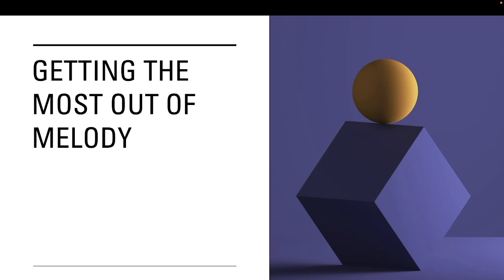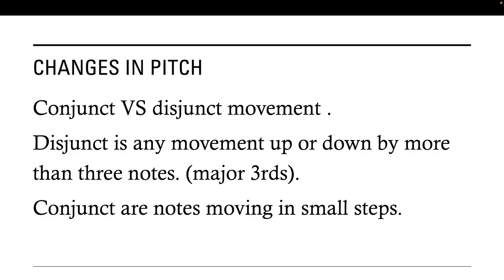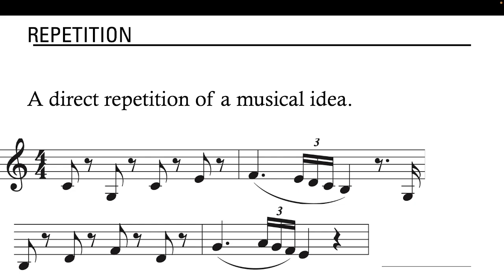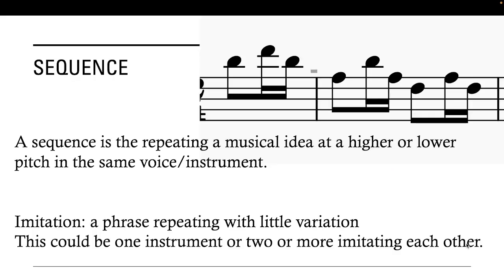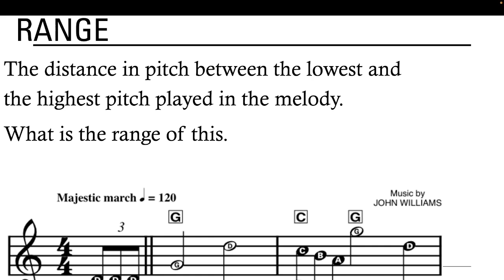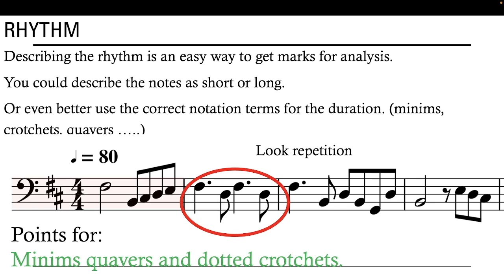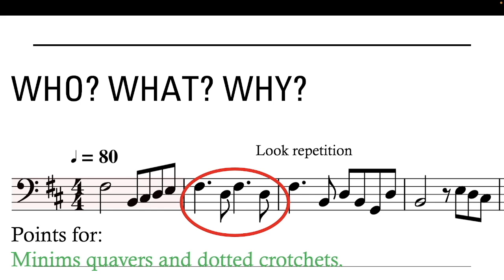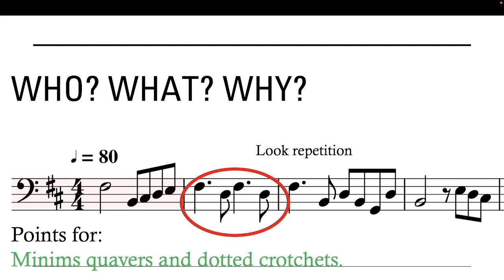Analysing Melody.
A revision to help you with analysing melody.